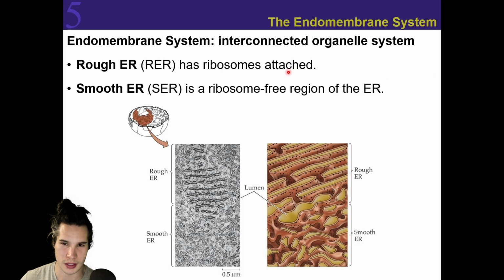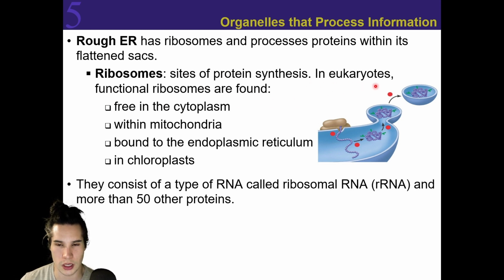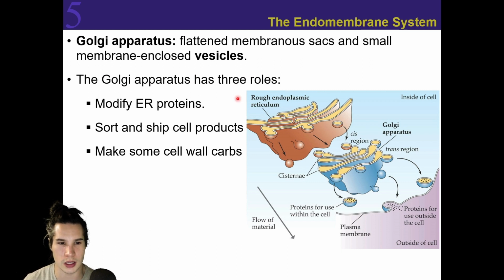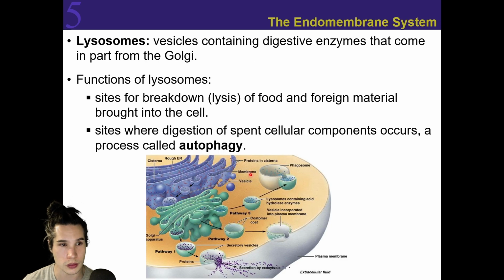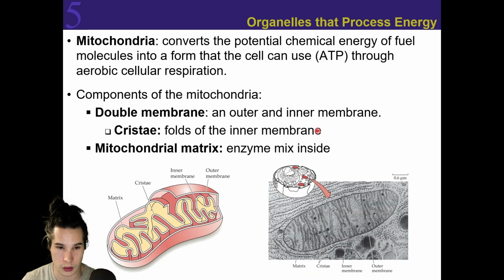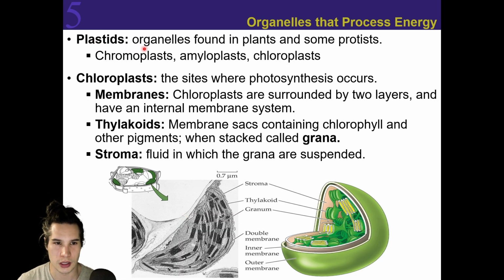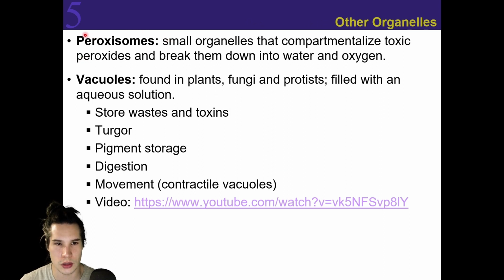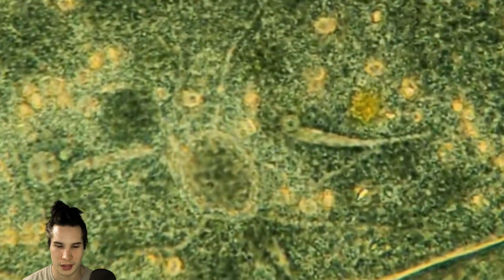Endomembrane System and Other Organelles